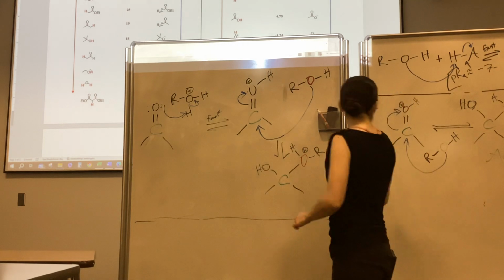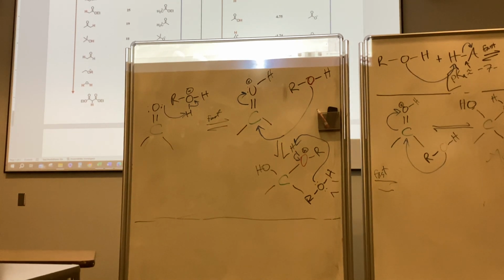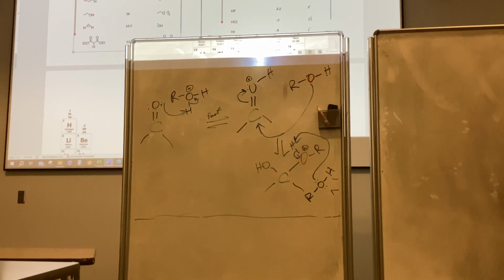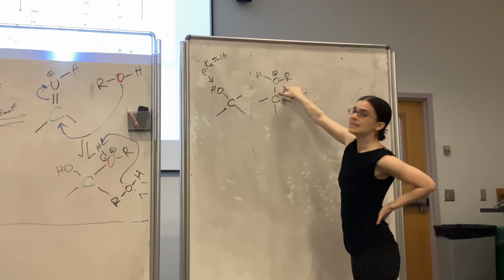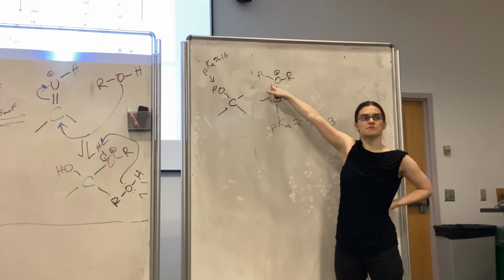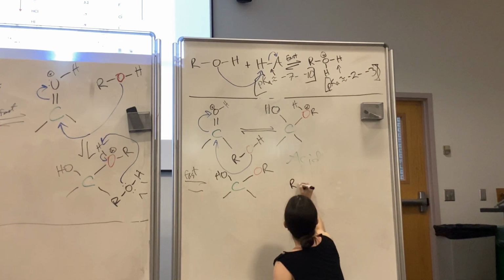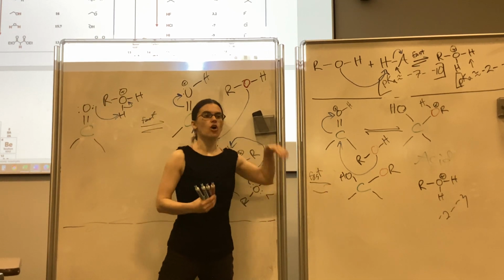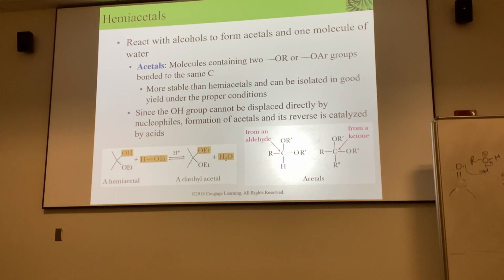Lecture 5 2/4